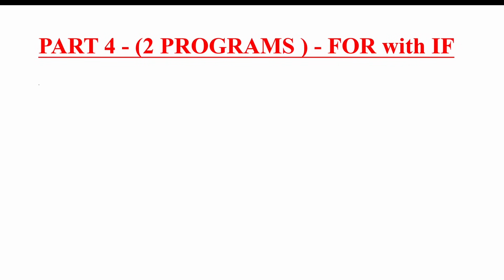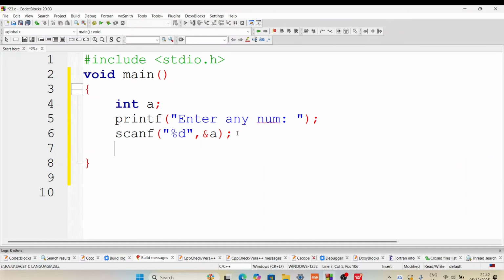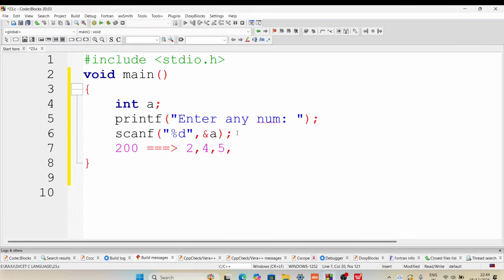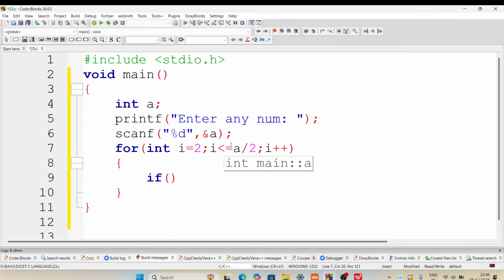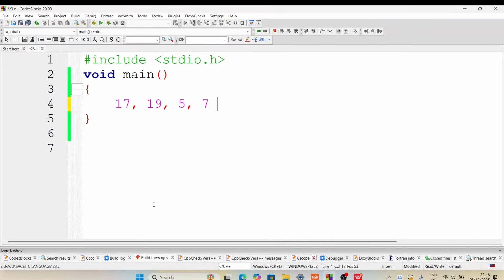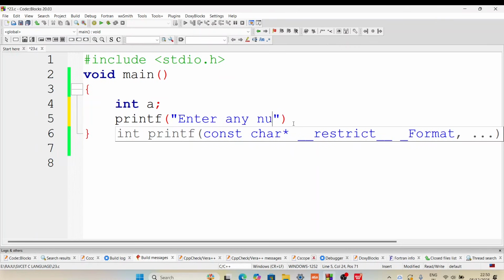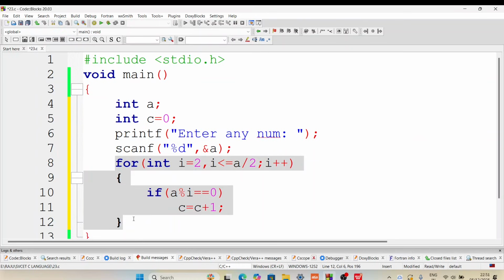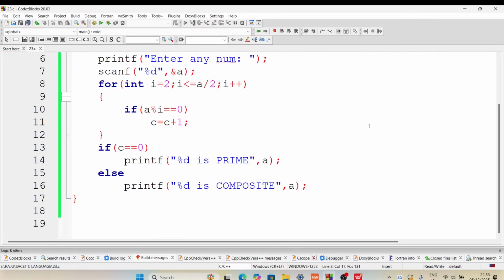FOR Loop With IF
In this video, I explain two simple C programs using for loop and if condition:

1️⃣ Display Factors of a Number
– Using a for loop to check every number
– Using if to find which numbers divide exactly

2️⃣ Prime or Not
– Checking if the number has any extra factors
– Using for loop + if condition to decide prime or not

This part helps beginners understand how for loop and if work together in real programs.